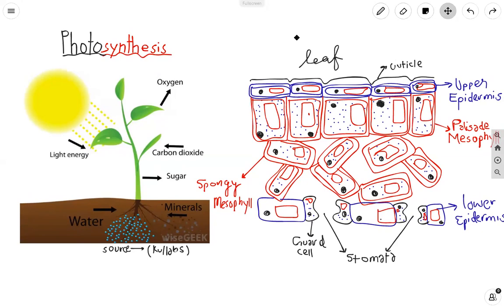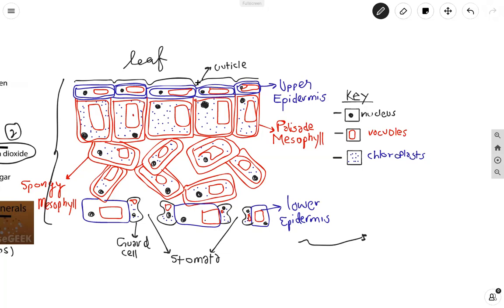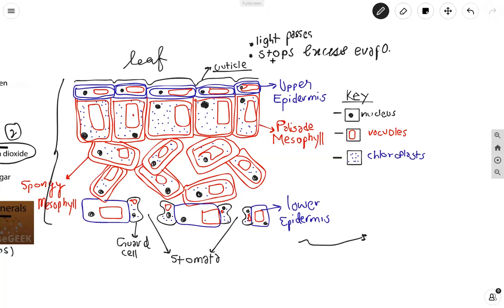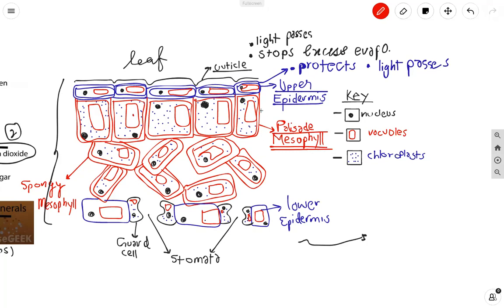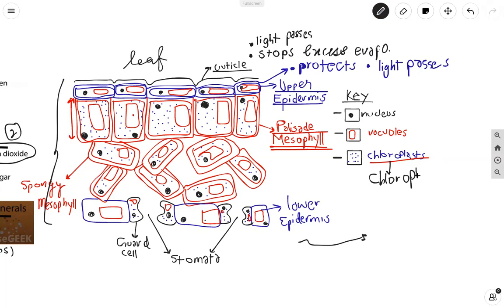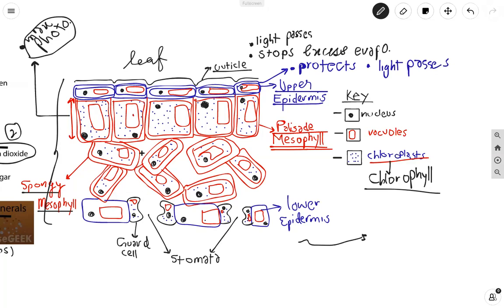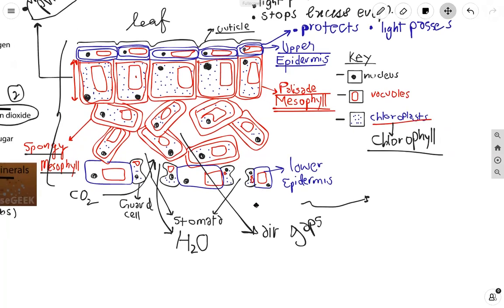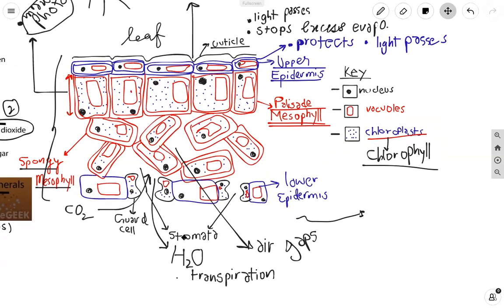Photosynthesis - Part 2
Photosynthesis - The cross section of leaf.